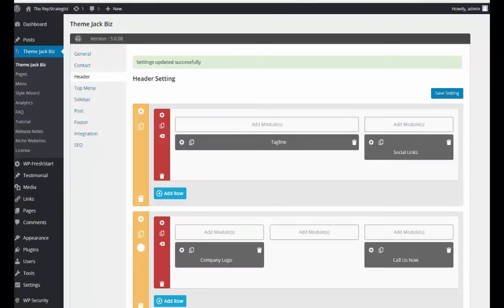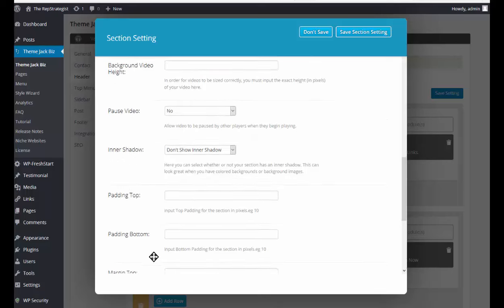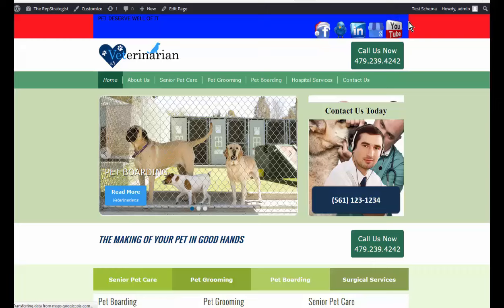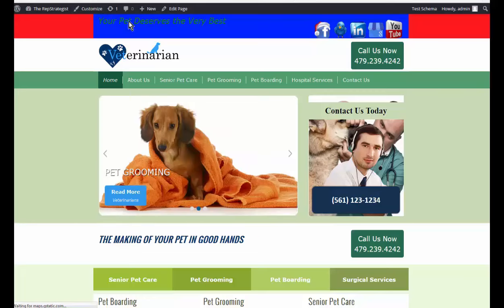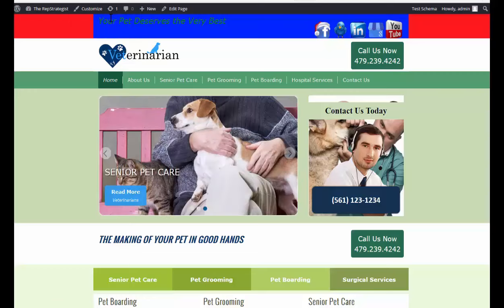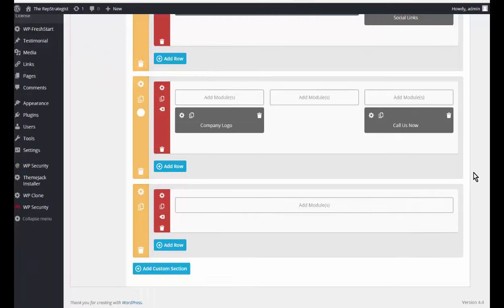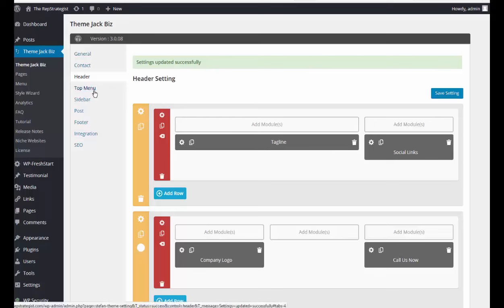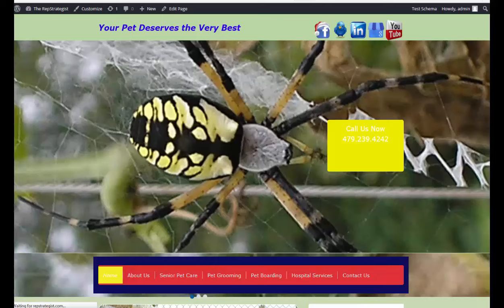Step 5 - Header